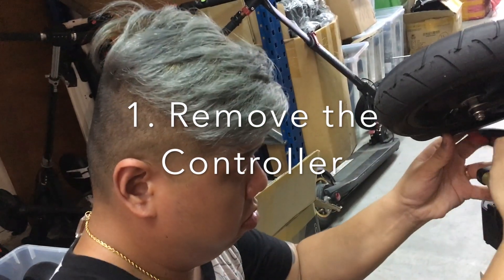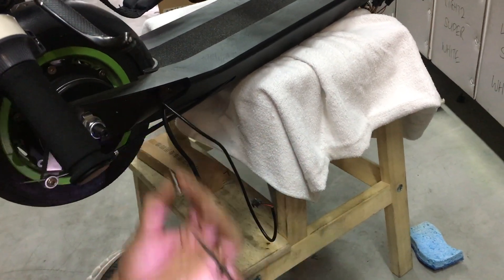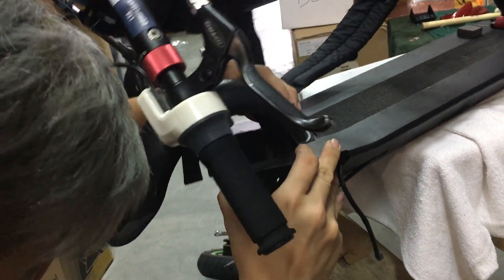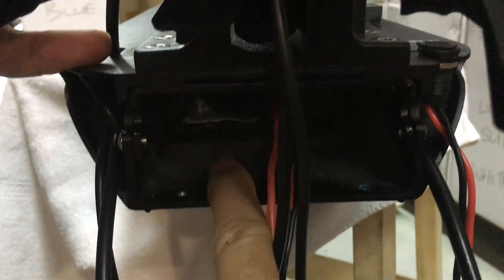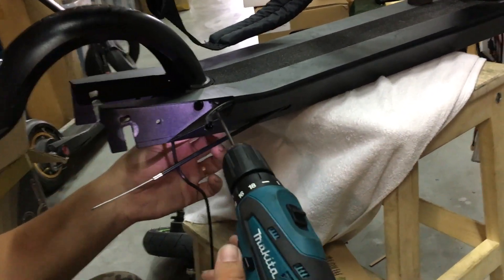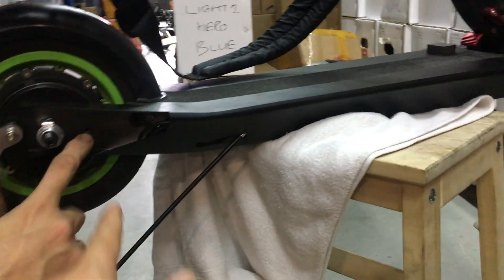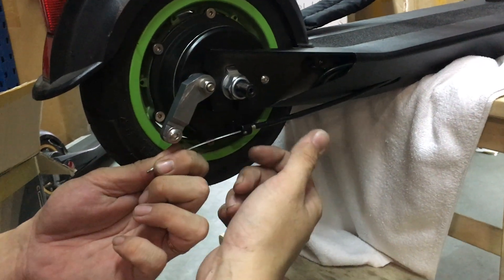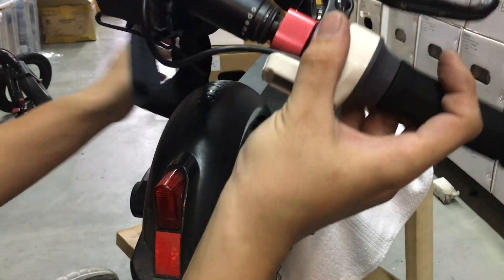Upgrading Inokim Light E-Scooter Battery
This is a tutorial to replace the Inokim light battery and install a new longer range 20Ah battery. This consist of removing the controller and motor and doing some modifications on the rear fender.